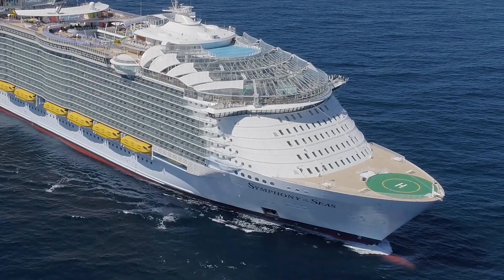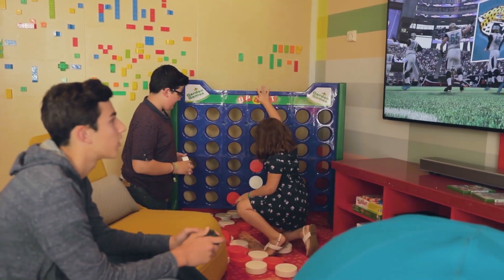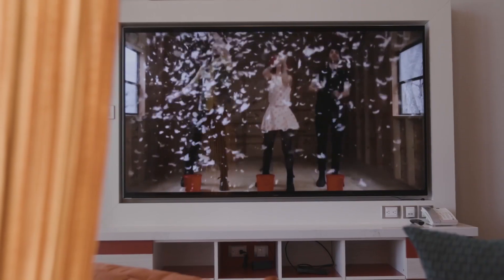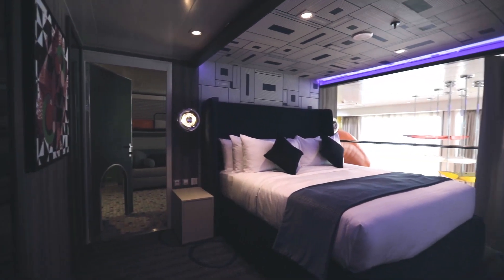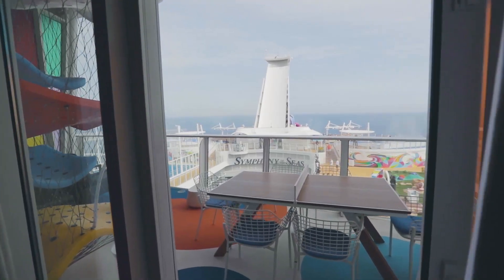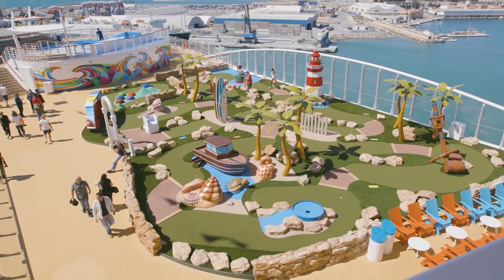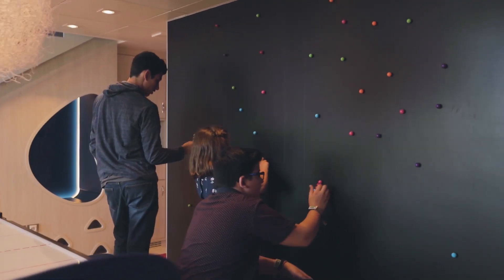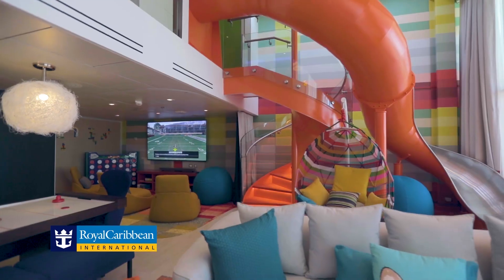The Ultimate Family Suite Unveiled on Symphony of the Seas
Royal Caribbean has unveiled the one-of-a-kind Ultimate Family Suite with swoon-worthy features, whimsical color schemes and a whole lot of awesome. The 1,346-square-foot interactive space is designed for both the young and the young at heart, providing a space for families to come together during their cruise vacation, while also offering enough room and amenities to relax during that special “me time.”